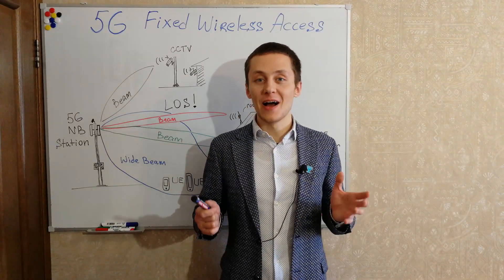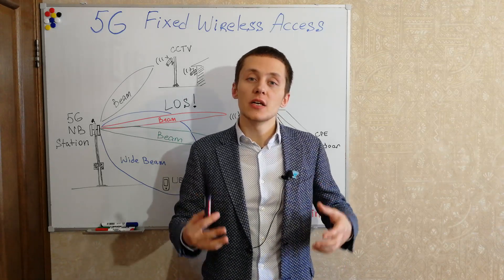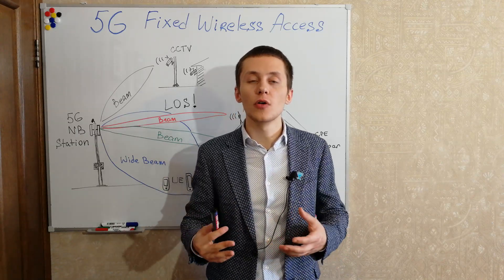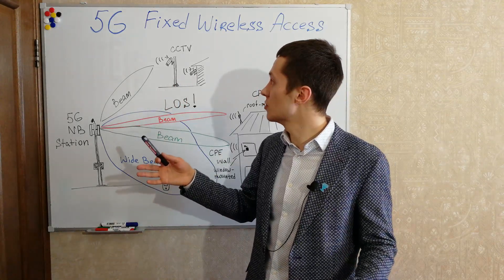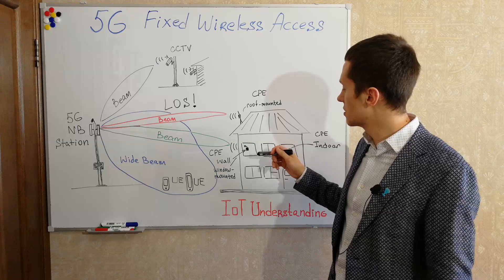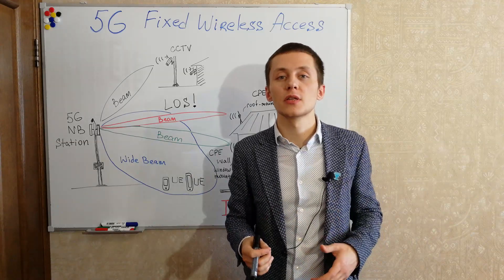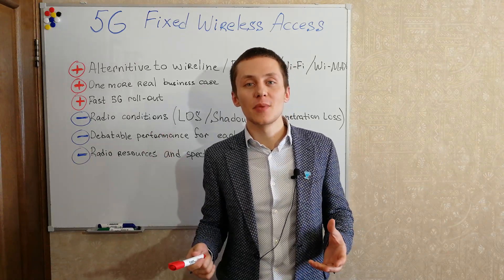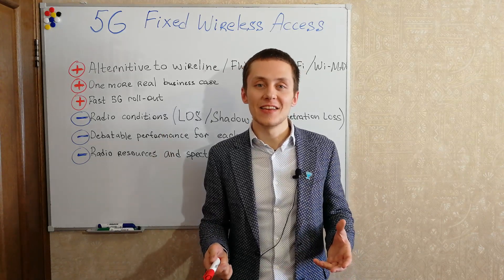5G Course - Fixed Wireless Access (FWA) Cases Advantages and Disadvantages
In this video I explain what is Fixed Wireless Access (FWA) in 5G networks.
What kind of use cases could be there?